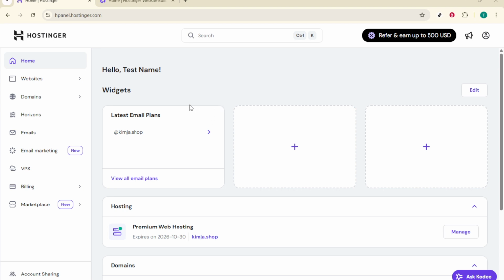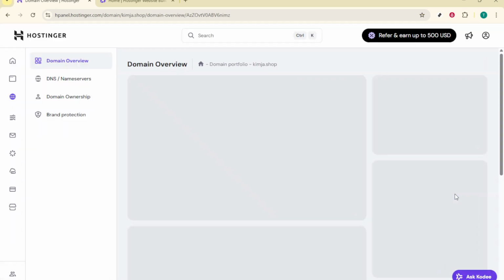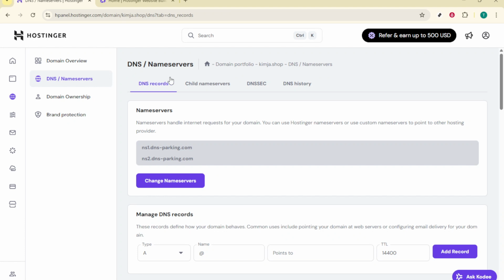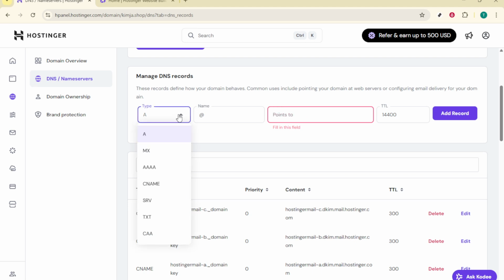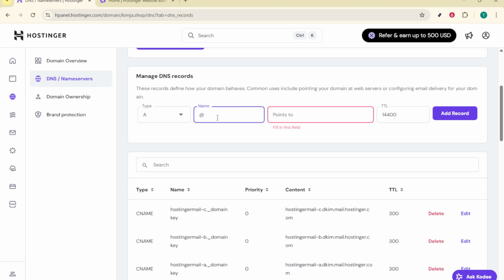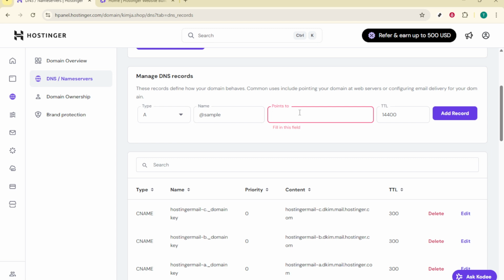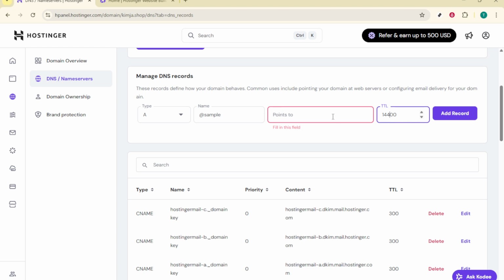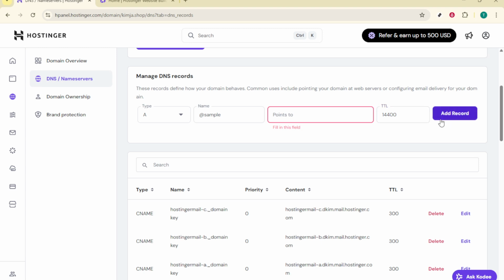How to Add A Record in Hostinger [2025 Guide]